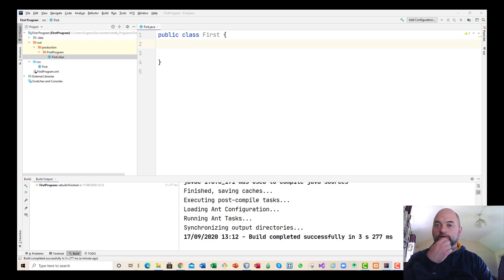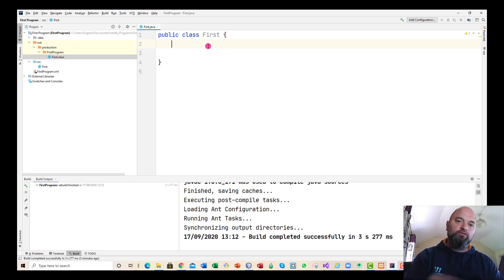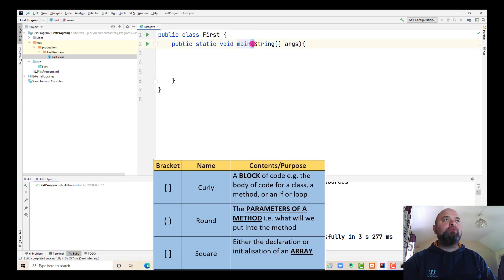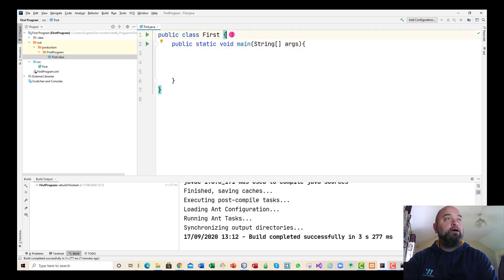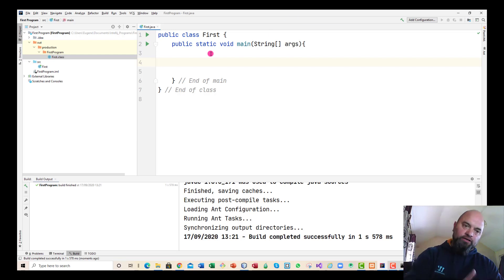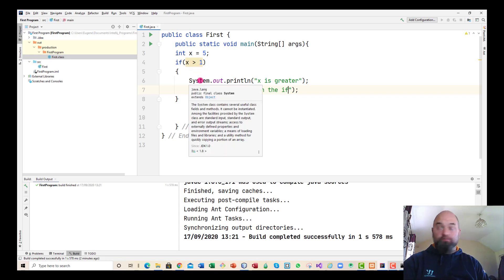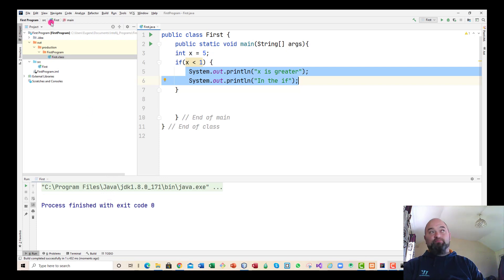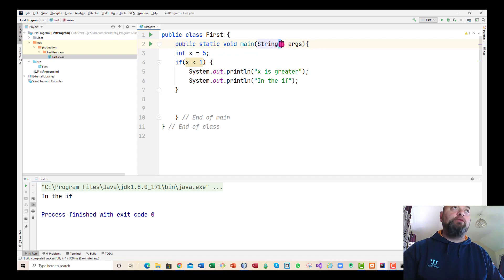The role of brackets & other concepts (e.g. the if construct) - Java Beginner (Chapters in Descript)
Brackets and other beginner concepts in Java

The use of different types of brackets in coding is often overlooked, yet their correct placement is probably one of the most essential skills for a beginner coder.

There are three main brackets in Java
1. { } - Curly - These set the boundaries of a section of code, either a class, method, if, for loop.
2. ( ) - Round - These contain the input parameters to methods/functions.
3  [ ] - Square - These signify the use of arrays.

Knowing how and where to use these, especially the { }'s, is imperative and perhaps this is overlooked by teachers (I know I've made this mistake!).

Main Sections*
0:00 - Intro
0:52 - How to change font size and theme in Intellij
1:32 - The Role of the main() method in Java
3:45 - Brackets - The Main Event!!!
4:18 - Different brackets and their roles in Java
6:18 - Basic explanation of an Array
7:04 - Recap of so far and common mistakes made
7:25 - The use of comments in code
7:48 - Indentation
8:10 - Building and Running of program
8:42 - Problems when relying on IDE to place brackets
9:19 - An example of how placing of brackets influences code - Learn by Example!
9:45 - The if decision construct with explanation
10:11 - The sout & tab shortcut for System.out.println()
12:46 - The use of an if without { }'s - What happens?
14:03 - Quick recap on the roles of brackets

Please leave any questions, suggestions in the comments

P.S. I know I get a bit stroppy and thick at times in the vid, but you should see me when Cork are playing ;-)

*  Thanks to ThinkMedia for the help on this one :-)